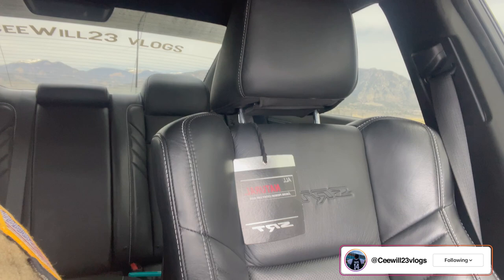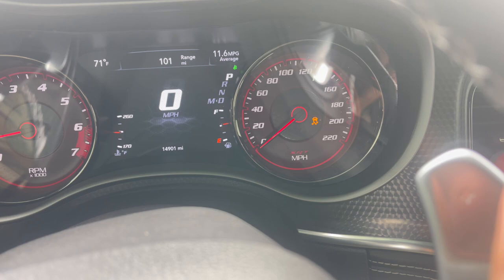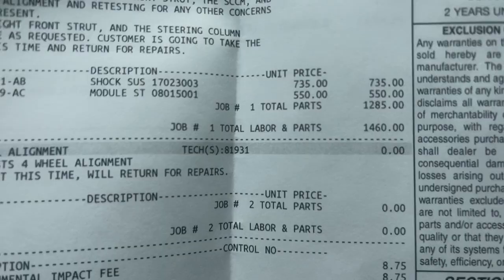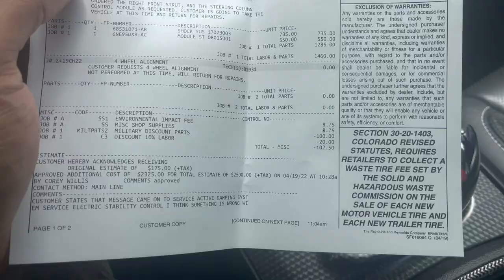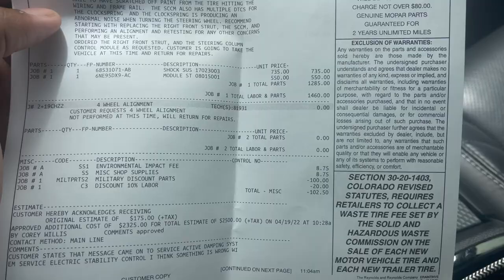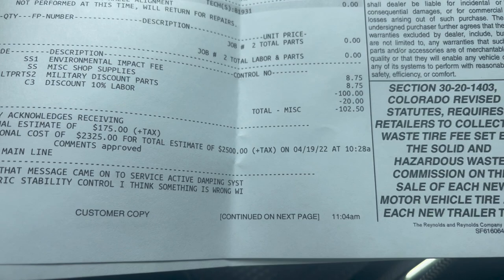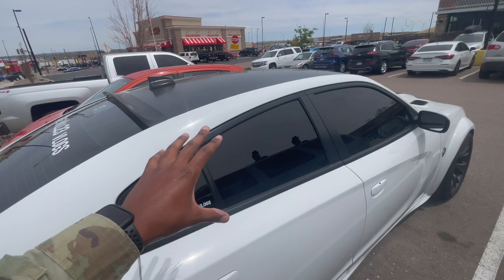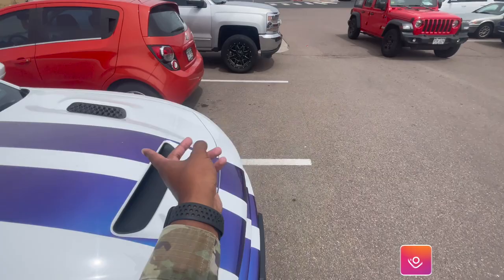PICKING UP MY CAR FROM THE DEALERSHIP AFTER 3 WEEKS!!! NO REPAIRS YET!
Welcome To The CeeFam! Just Call me Corey, or CeeWill.

We Started Off With A V6 Challenger, Then An Octane Red Charger RT 2019, To A 2018 Camaro ZL1, NOW We Have A 2021 Dodge Charger Hellcat Redeye Widebody! A LOT OF MODS COMING!